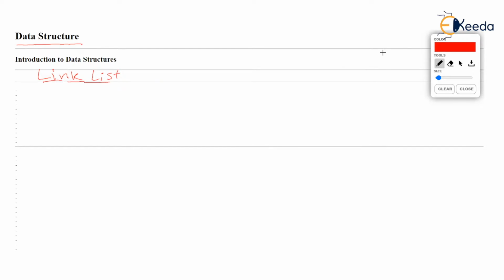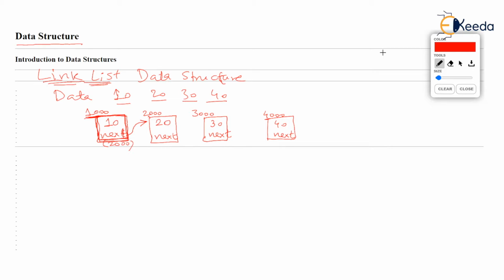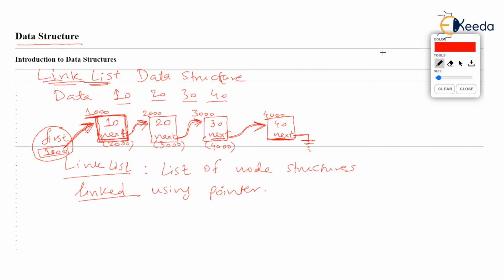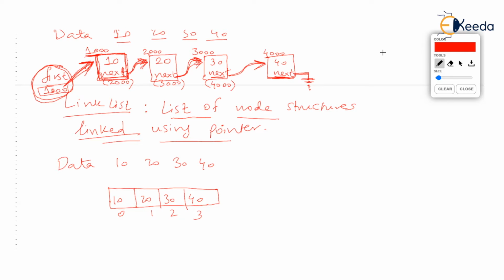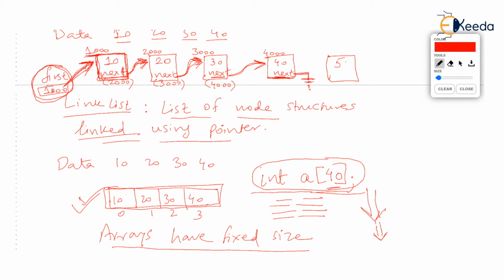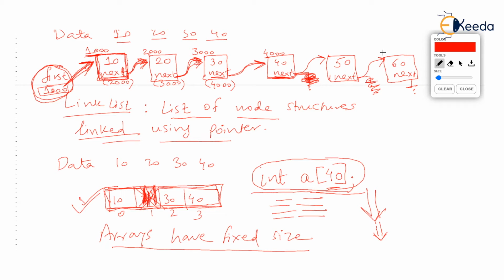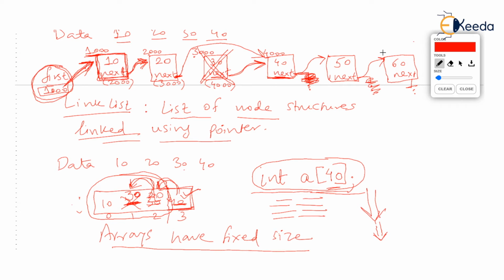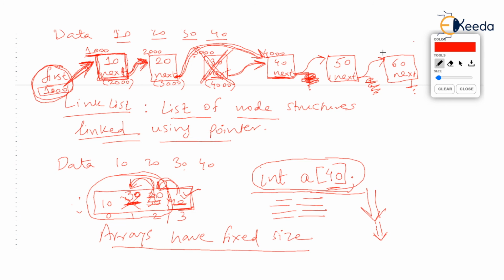Comparison of Link List with Arrays | Programming and Data Structures | GATE | CSE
Welcome to our in-depth tutorial on "Comparison of Linked List with Arrays" for GATE Computer Science Engineering (CSE) aspirants.

In this video, we will be exploring the differences between two fundamental data structures in programming - Linked Lists and Arrays. Understanding these differences is crucial for the GATE CSE examination and for becoming a proficient programmer.

We will start with a brief overview of both data structures, followed by a detailed comparison of their characteristics, including memory usage, insertion/deletion operations, access time, and more.

The video is structured as follows:
- Introduction to Linked Lists and Arrays
- Memory Usage: Linked Lists vs Arrays
- Insertion/Deletion Operations: Linked Lists vs Arrays
- Access Time: Linked Lists vs Arrays
- Use Cases: When to Use Linked Lists and When to Use Arrays

This video is designed to provide a comprehensive understanding of Linked Lists and Arrays, making it easier for you to choose the right data structure based on the problem at hand. Whether you're a beginner or someone looking to brush up their knowledge on data structures, this video will be beneficial.

Happy Learning.